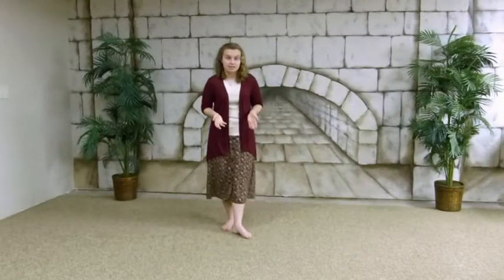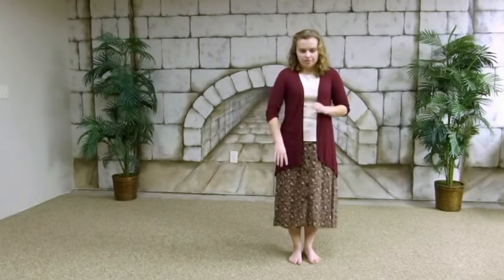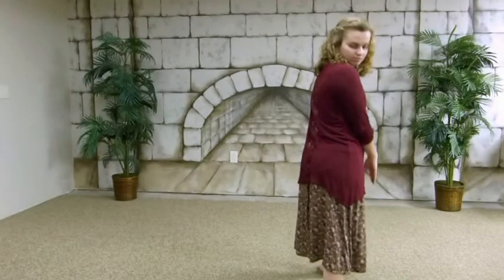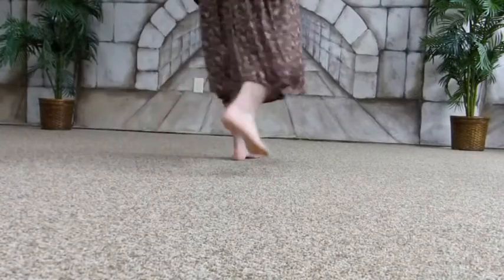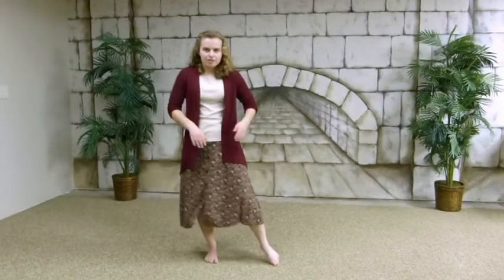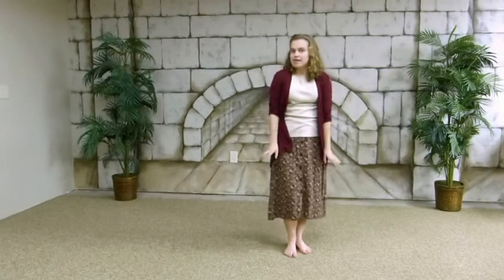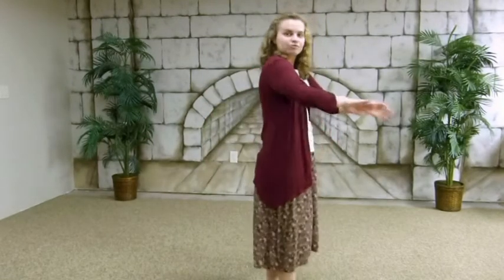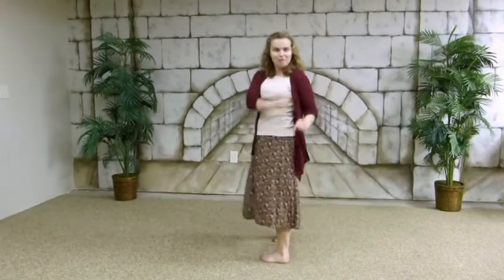Box Step & Box Tcherkessia ~ Tcherkessia Dance Step Tutorial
This is a tutorial video for the Box Step, Box Tcherkessia and Hopping Box Tcherkessia!

As an international Hebraic/Messianic Dance Leader, Jordan Rousseau has led and taught this form of worship to thousands of people around the USA since 2011. From teaching simple Messianic dance steps to choreographing and leading large-scale presentation dance performances, she has a wide range of experience when it comes to dance. She can hardly get through a day without dancing in some form or another, and she loves creating beautiful dances for enjoyment, exercise, performance and worship.

Shalom & Go Forth in the Dance!

*Go Forth in the Dance does not own the rights to the songs or videos used in this video*
Music & video credits:

MUSIC: BEAUTIFUL CIRCASSIAN DANCE AT A WEDDING IN ADYGEA _ THE ENSEMBLE OF CIRCASSIAN NATIONAL DANCE RIDADA

STOCK FOOTAGE: Mikhail Nilov